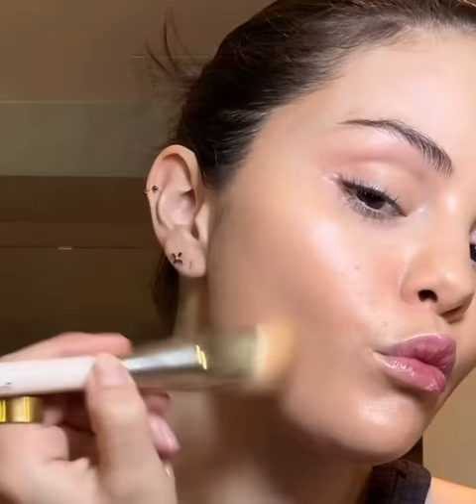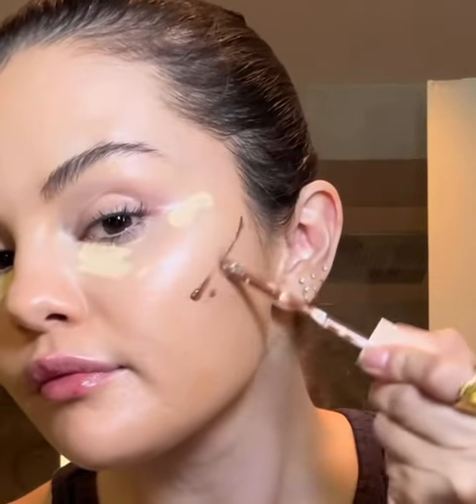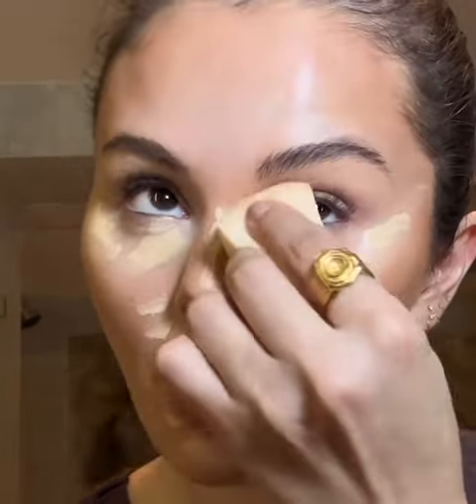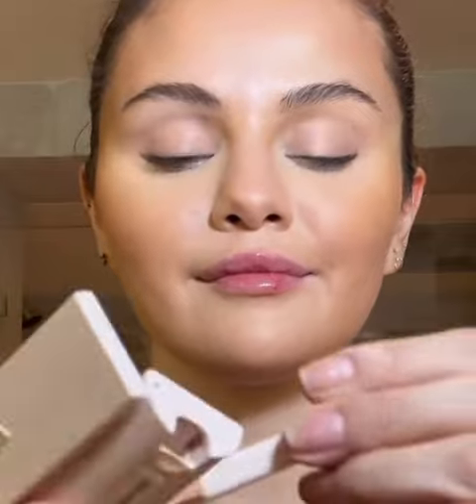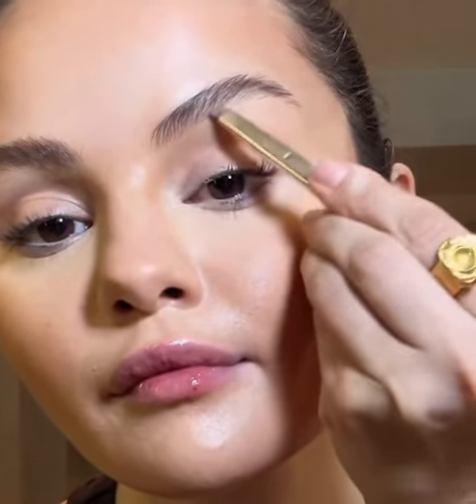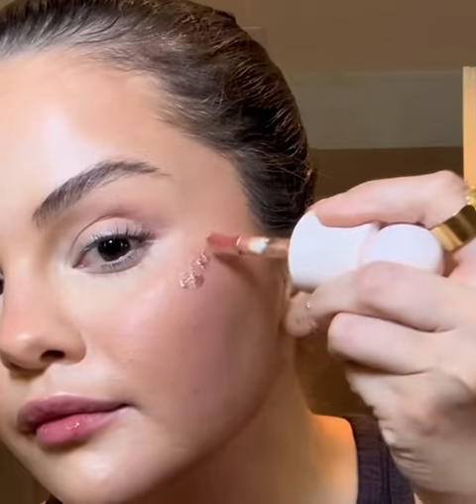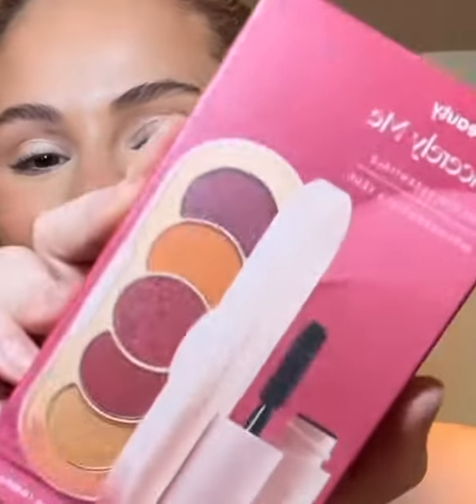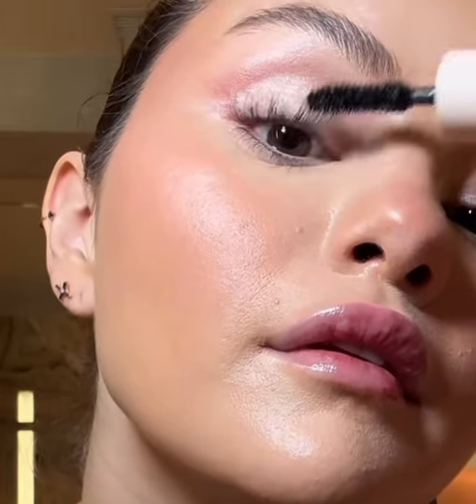Selena Gomez Unintentional ASMR